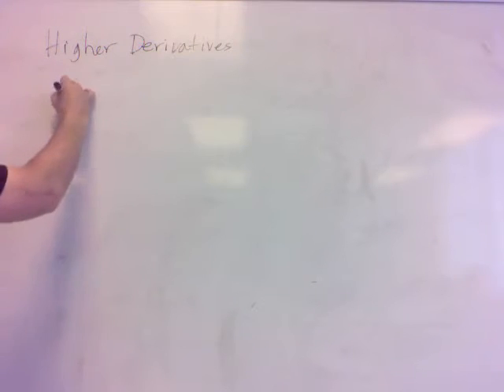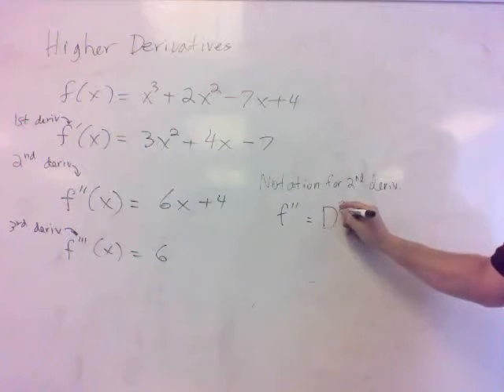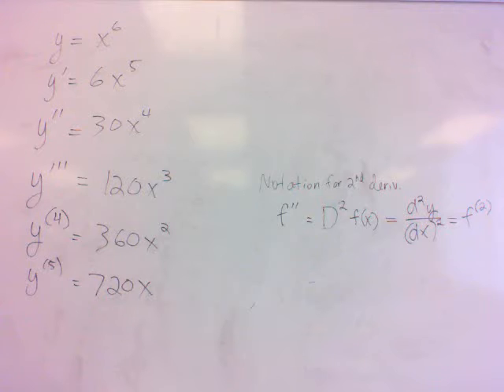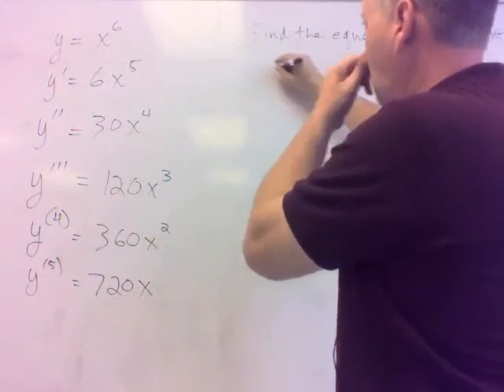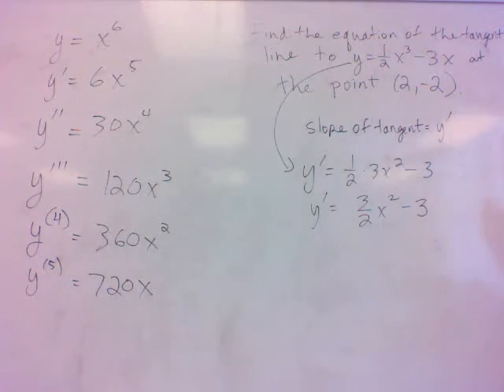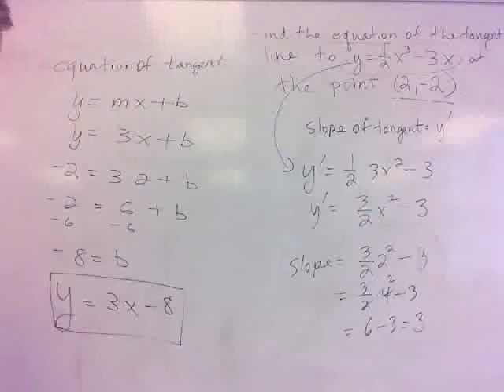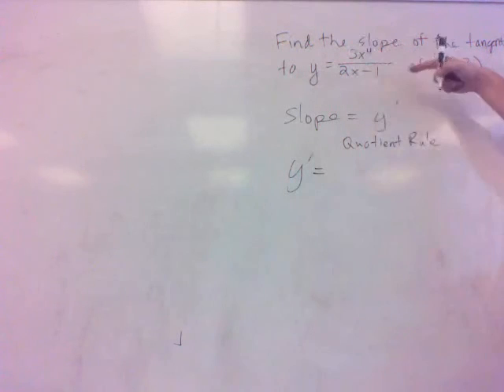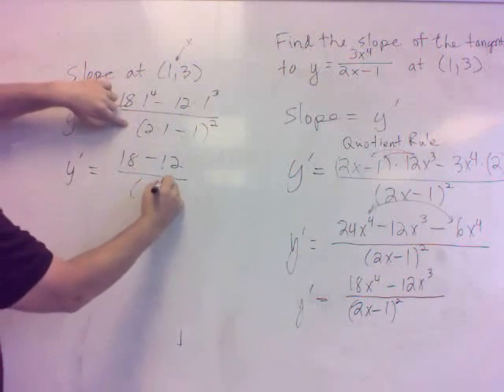261 Section 2.3d Higher Derivatives; Tangent Lines edit